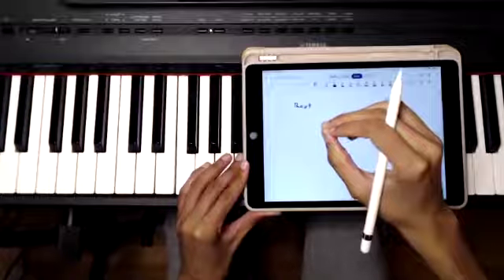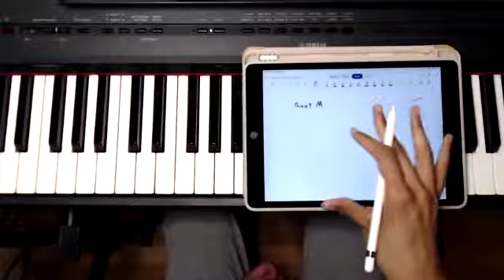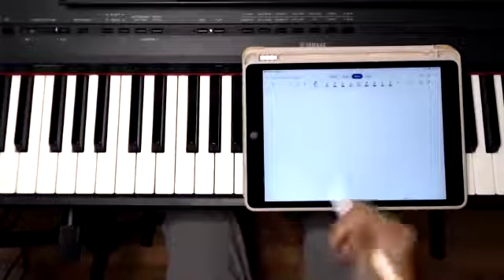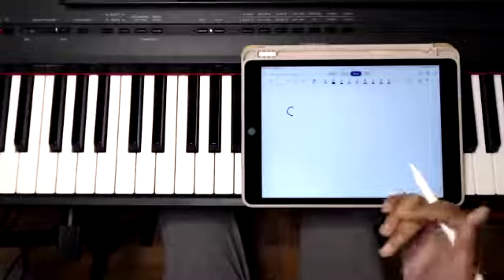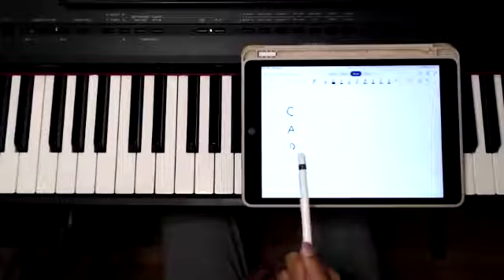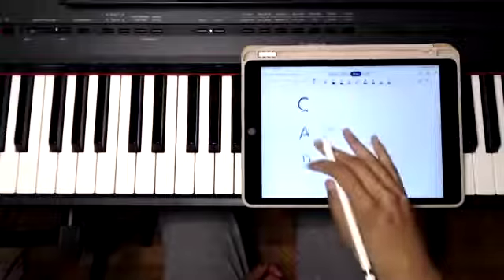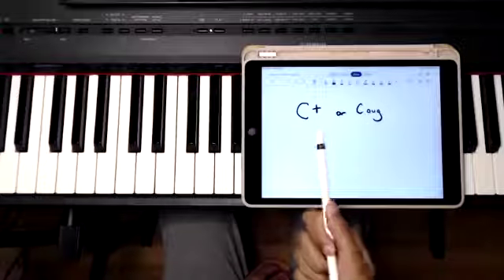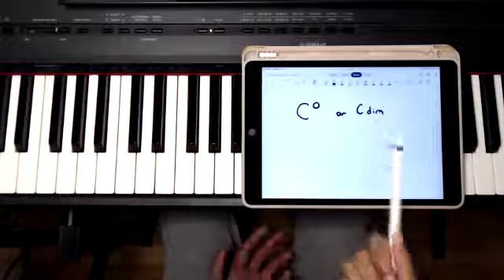Piano Lead Sheet Symbols Explained (Part 1)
In this video, I cover part 1 of how lead sheets work on the piano.

Grab my FREE "Piano In 3 Steps" Video for Beginners by signing up